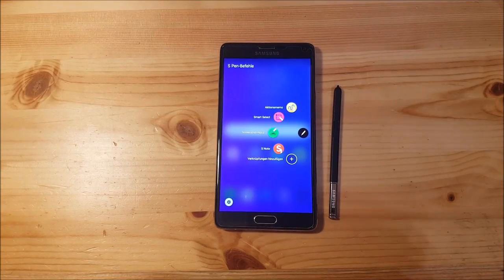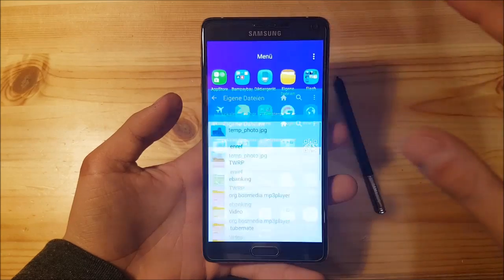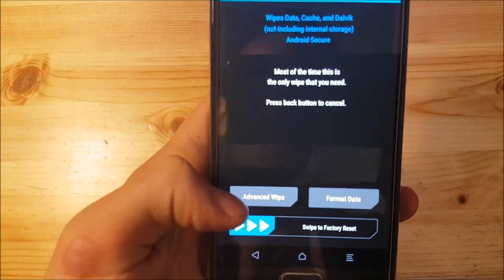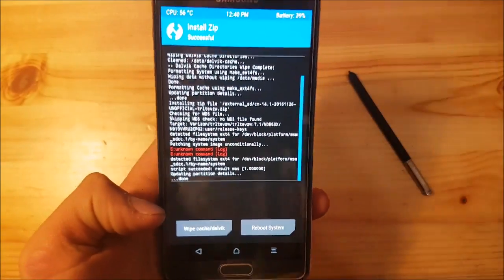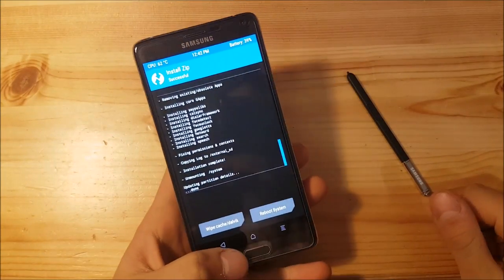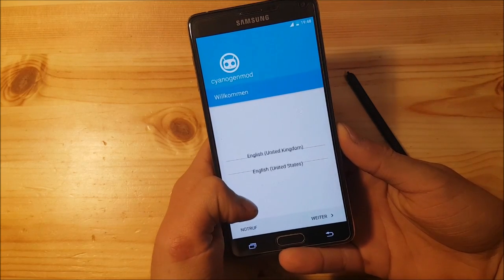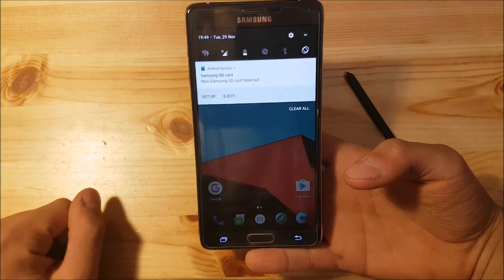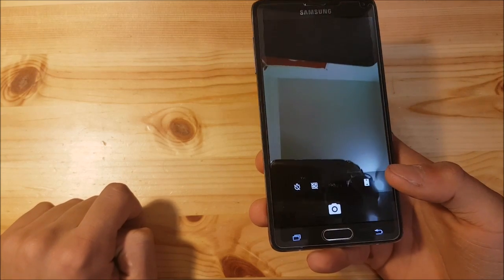Install Android 7.1.1 Nougat on the Galaxy Note 4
If you have urgent questions Join our Telegram Group to get free Help

Make me happy with buyung me a cofee if You liked the Video :D

--- Downlaod section ---